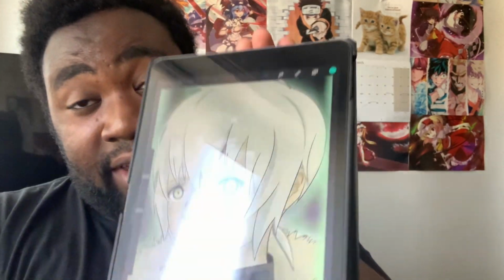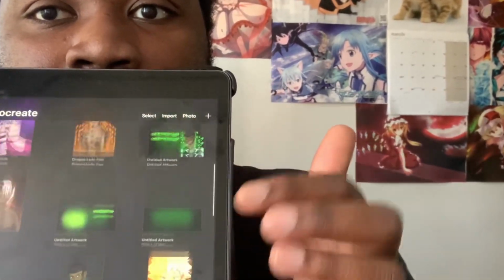How to Draw Fushi From: To Your Eternity on Procreate ✍️🎨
The content in this video is me Teaching all of you Young Artist and Anime Fans how to draw an anime character on Procreate.

I hope you enjoy all of the videos I create on my Channel. Thank you